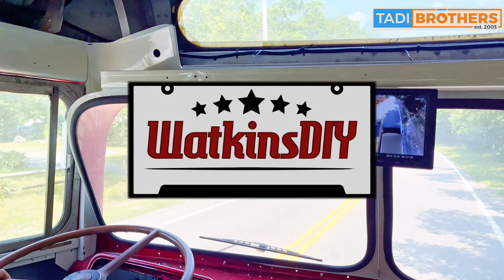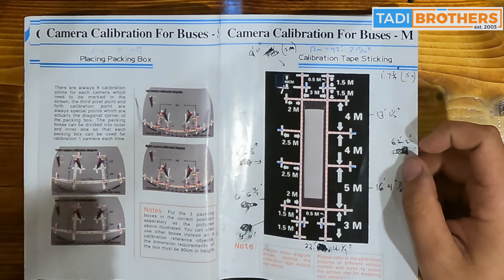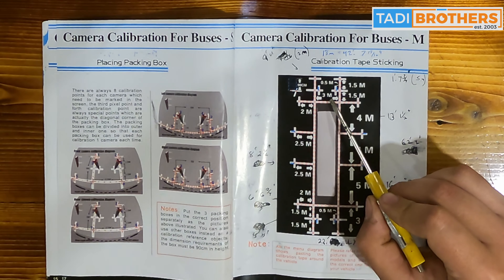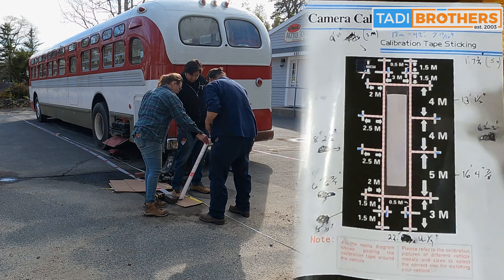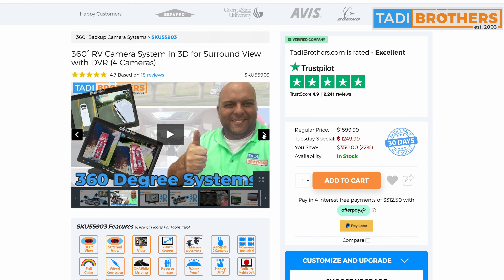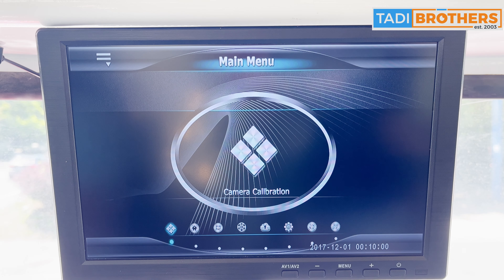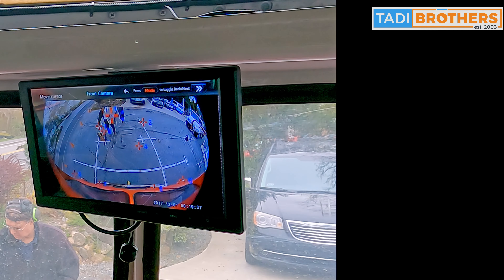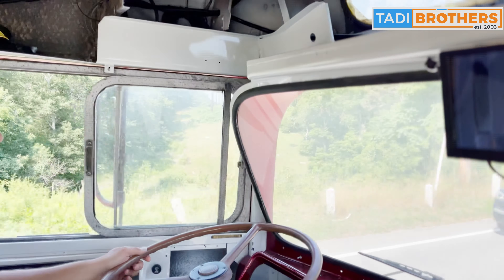Part 2 of the Tadi Brothers Camera Install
Here we go over the steps you should take when calibrating your 360 camera system. Take a look at how amazingly clear and crisp the monitor is!

If you're looking to upgrade your RV or custom build with a top-notch camera system, this is the video for you.